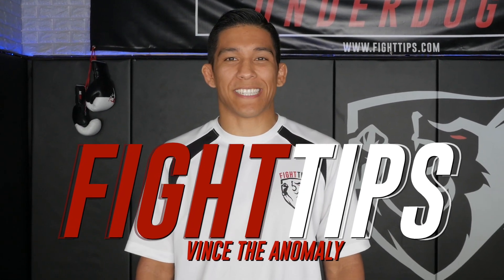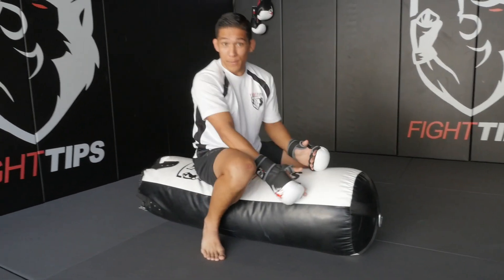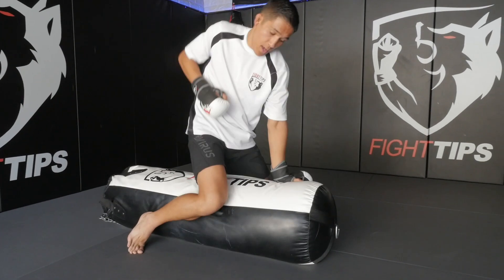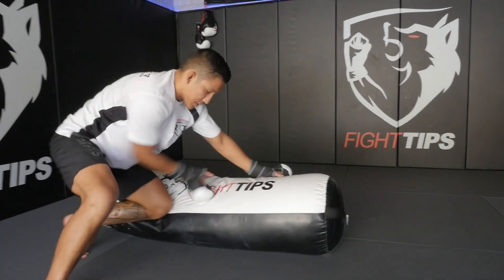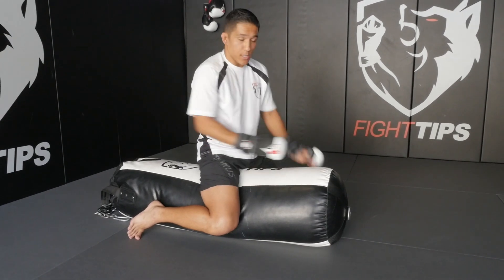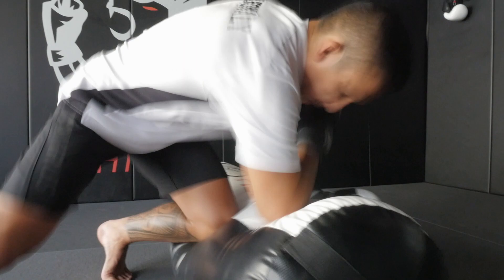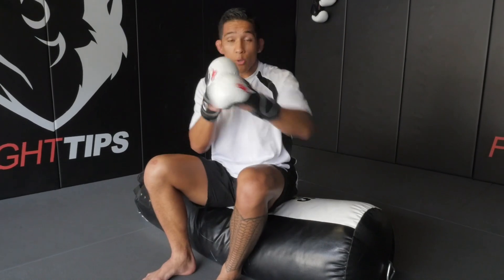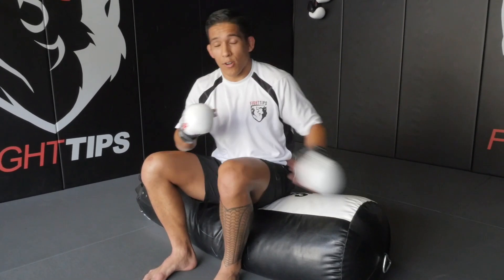Heavybag Ground & Pound MMA Drill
In MMA, the art of ground and pounding is much more than just power punches. Coach Vince 'The Anomaly' shows a heavybag drill, focusing on ground control, positioning, and the different available strikes. Now go drop your heavybag and get to work!